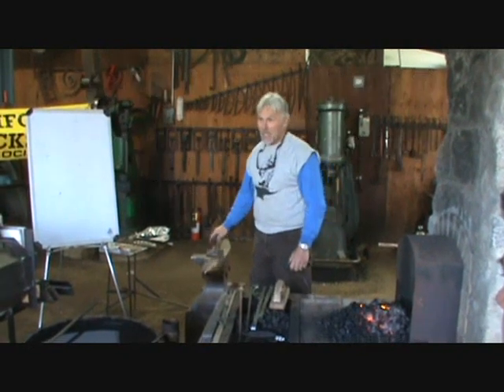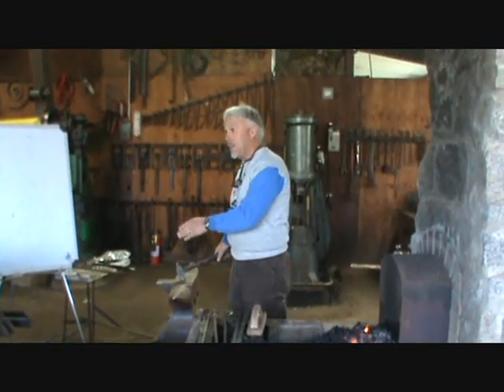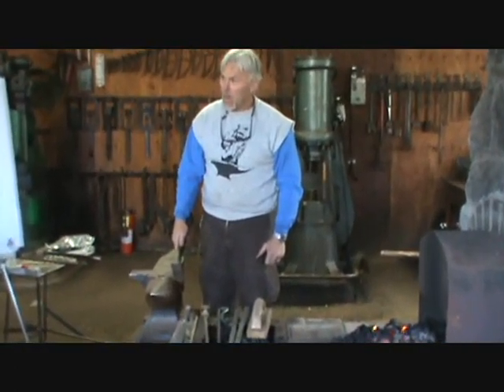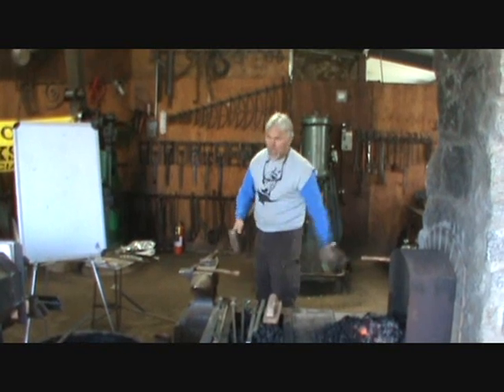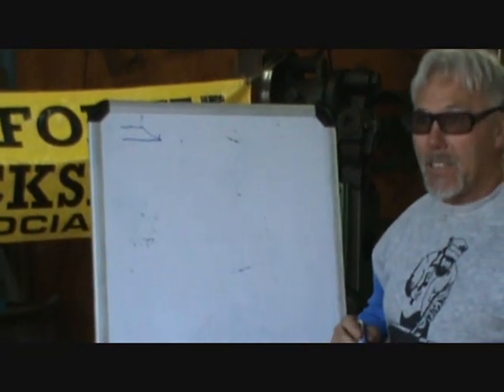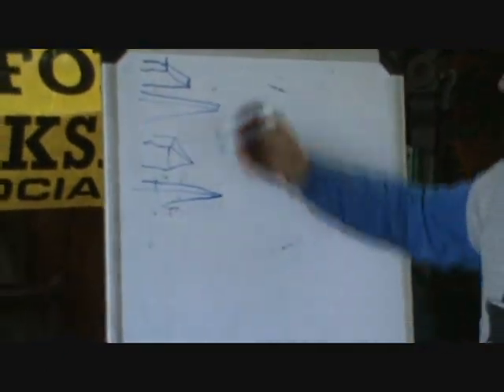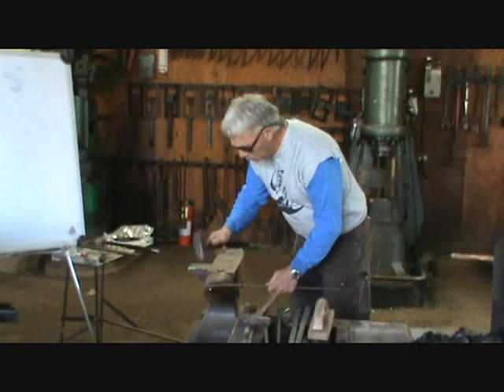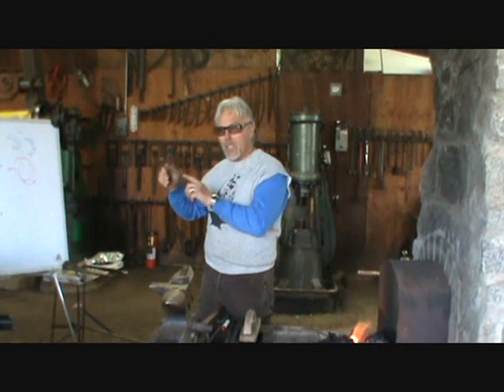CBA Instructor Training- Loomis #1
This video is the first in a 5 part instructor training series that demonstrates the techniques required to complete a swinging plant hook designed and taught by Mike Chisham, Journeyman blacksmith and farrier. It includes the following topics:
the role of an instructor, correct anvil height, and a discussion of form vs. shape. Filmed at John McLellan's shop in Loomis, CA on Feb 19, 2011